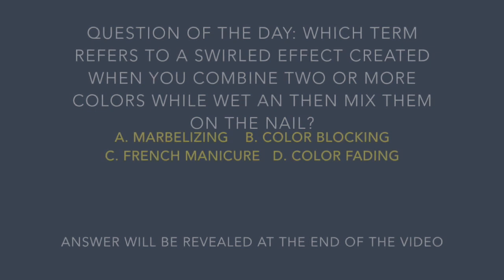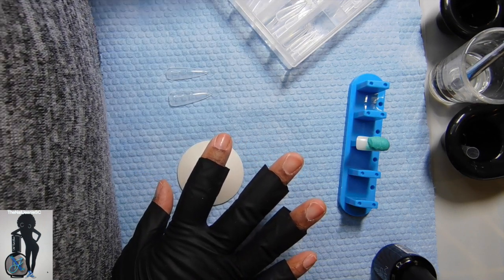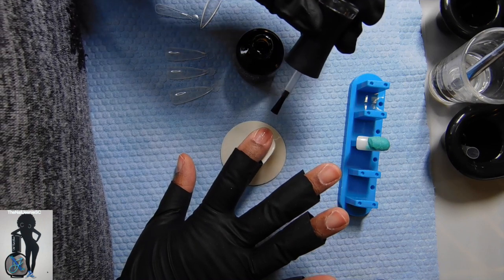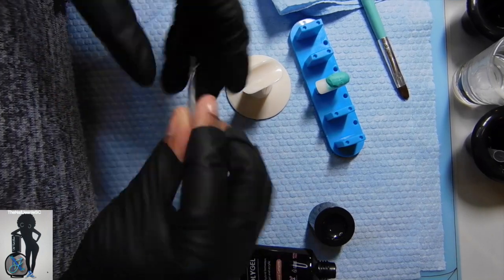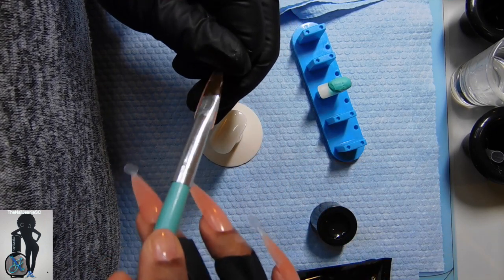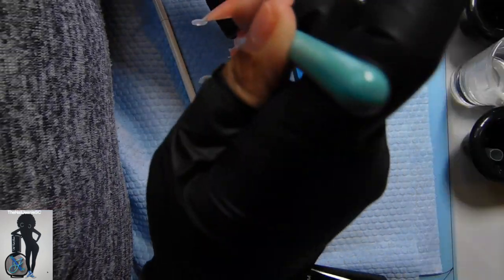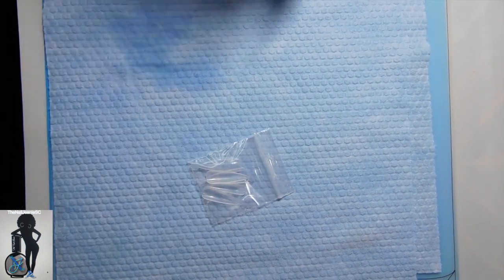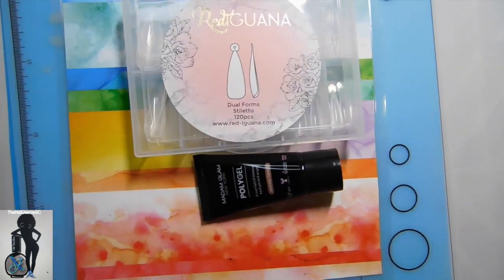Applying dual forms for the first time 🥴🥴🤭🤭beginnerfriendly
In this video I will be supplying dual forms for the first time. Using dual forms from @nailwealth and polygel from @madamglamofficial

The color used: Japanese Carmella a very beautiful color, definitely can be used alone. I really enjoyed using the dual forms and polygel method. Will do this again.

Nail Reserve : TheNailJeanieSC